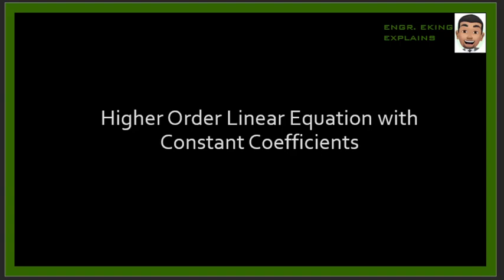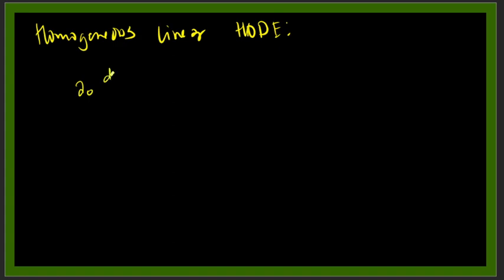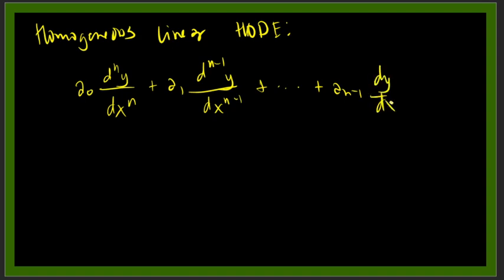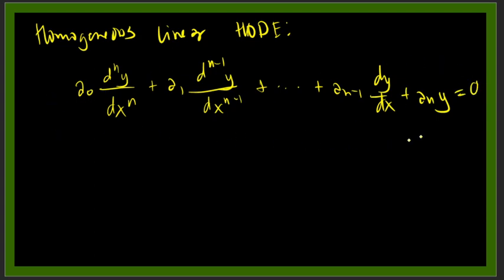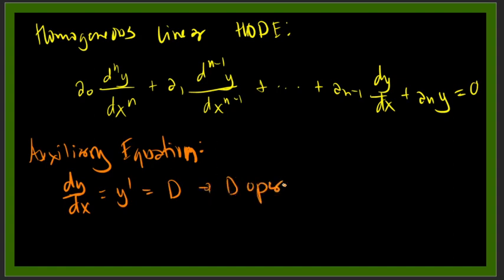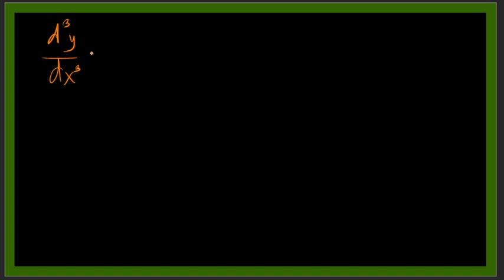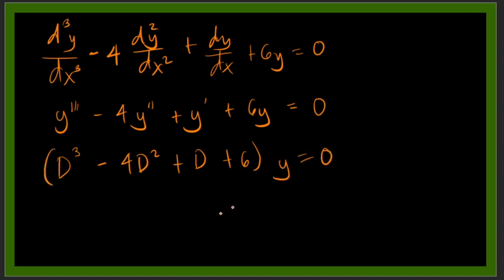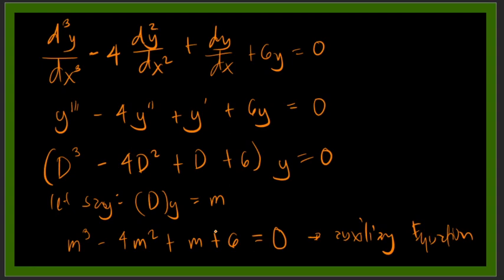Higher Order Linear Differential Equation